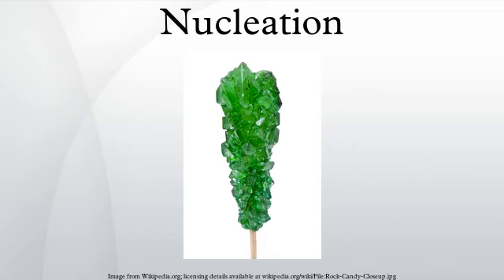Nucleation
Nucleation is the first step in the formation of either a new thermodynamic phase or a new structure via self-assembly or self-organisation. Nucleation is typically defined to be the process that determines how long we have to wait before the new phase or self-organised structure, appears. Nucleation is often found to be very sensitive to impurities in the system. Because of this, it is often important to distinguish between heterogenous nucleation and homogeneous nucleation. Heterogeneous nucleation occurs at nucleation sites on surfaces in the system. Homogenous nucleation occurs away from a surface.